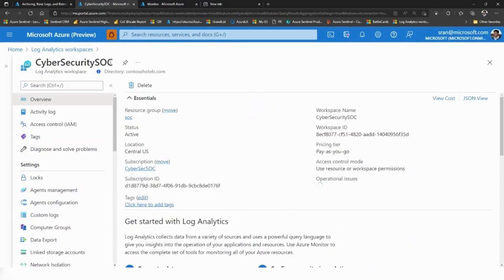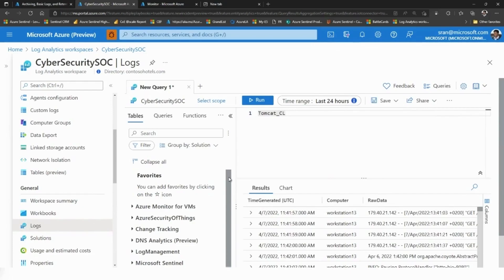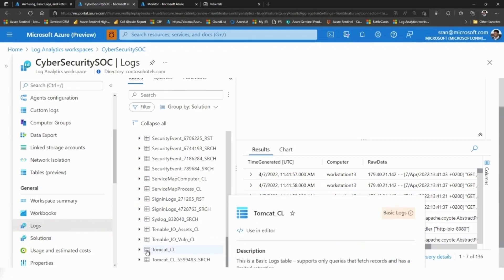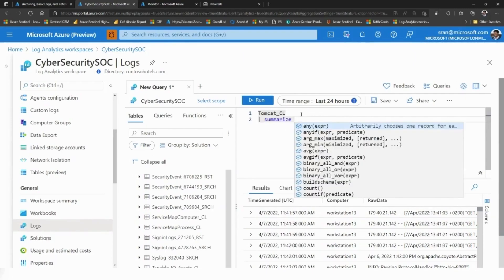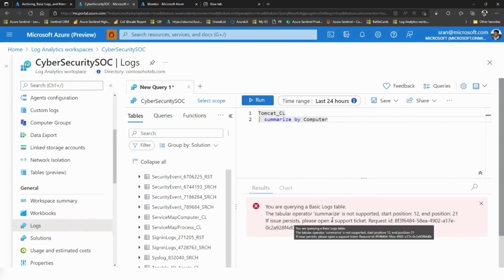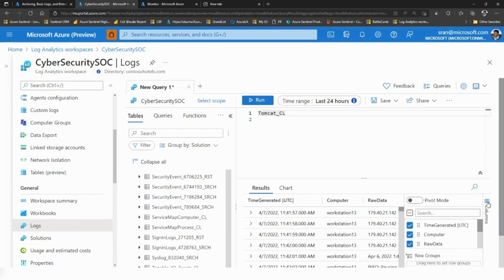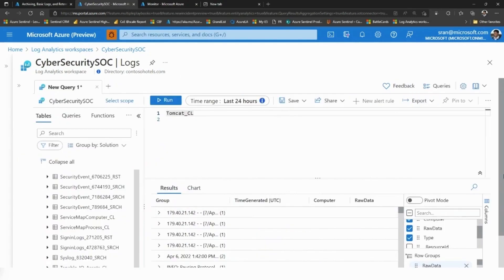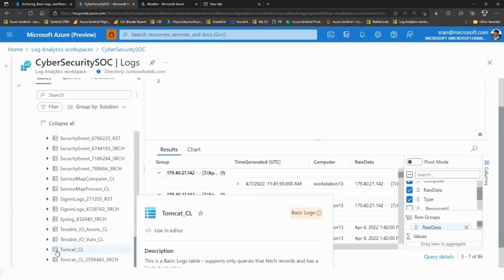How to Run a Query on Basic Logs [Microsoft Sentinel Demo]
Demonstrated during the Microsoft Sentinel Webinar: Manage Your Log Lifecycle with New Methods for Ingestion, Archival, Search, and Restoration. WATCH the full webinar.

Presenter(s): Matthew Lowe & Sreedhar Ande

Description:
This webinar will provide rundown of the new Basic Log ingestion, Archived Logs, new Search experience, Search jobs, and Log Restore features in order for users to better manage their data lifecycle. There will be live demos of each of the features.